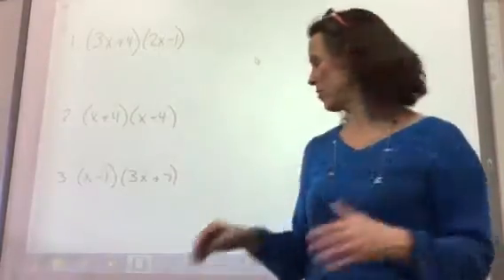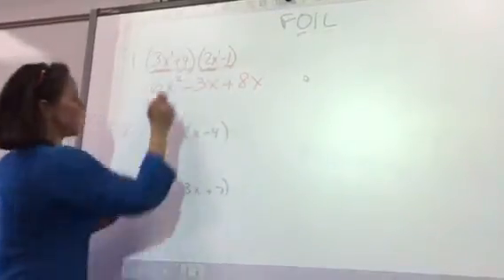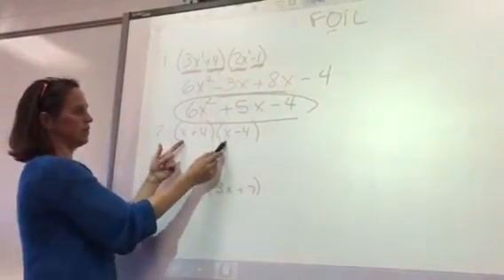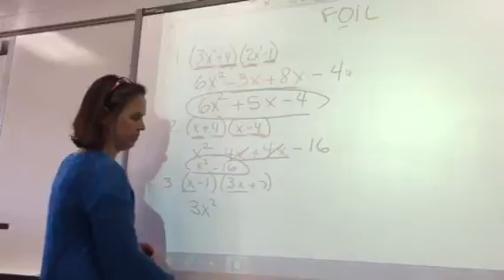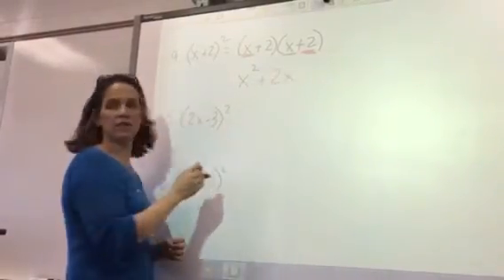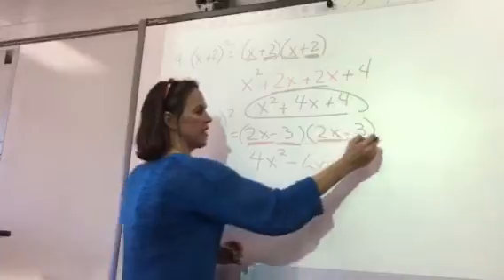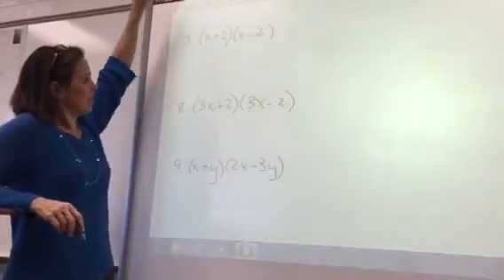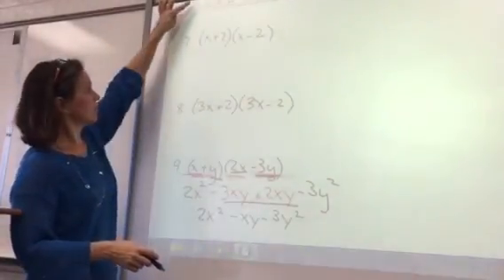FOIL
Multiplying binomials